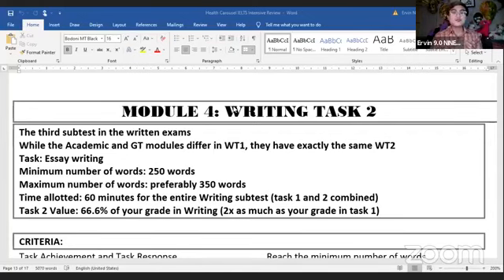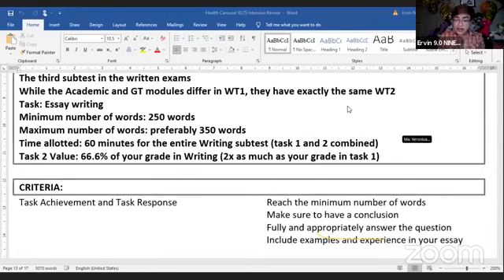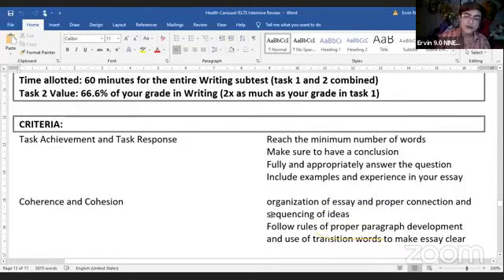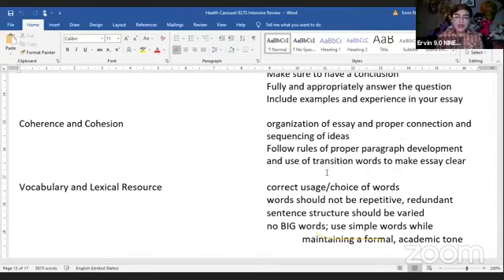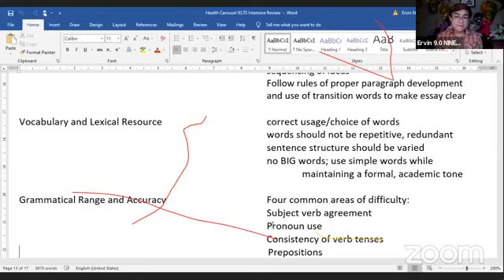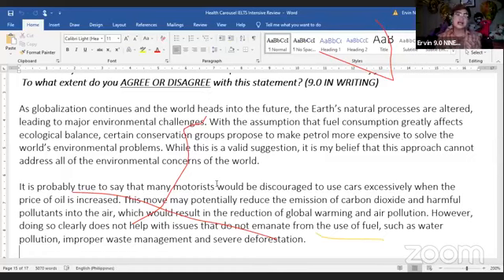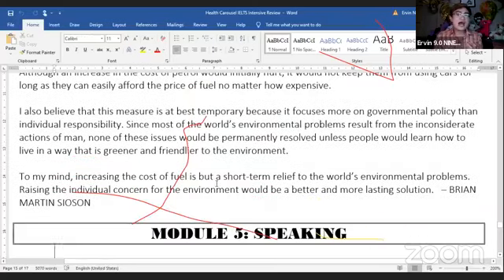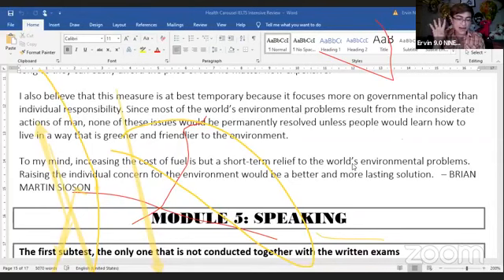FREE LECTURE on IELTS Writing Task 2 for 2 HOURS